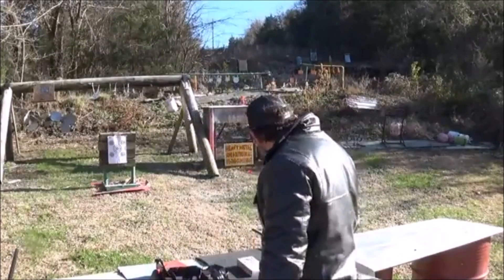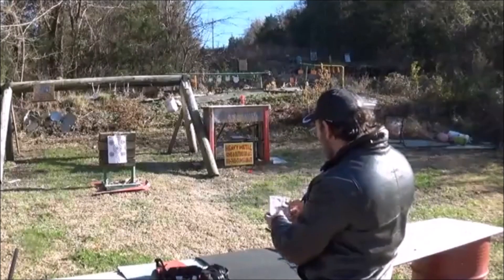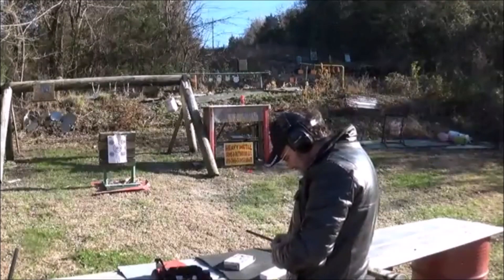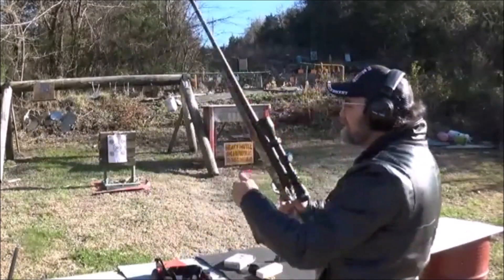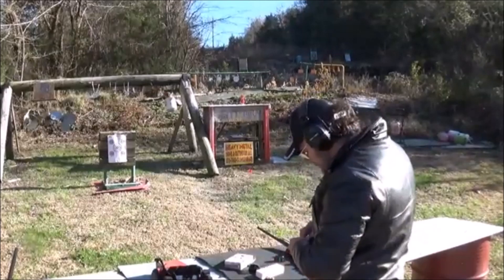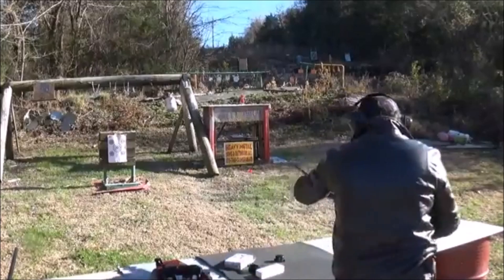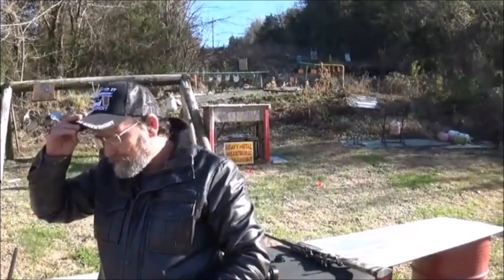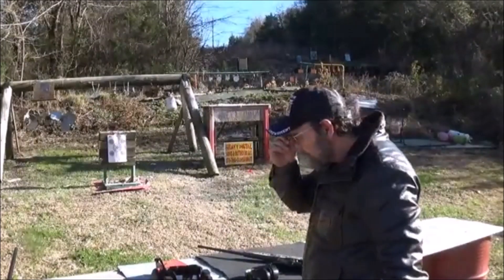Savage Axis 30 06 Flashback